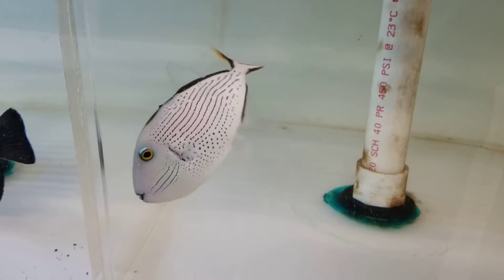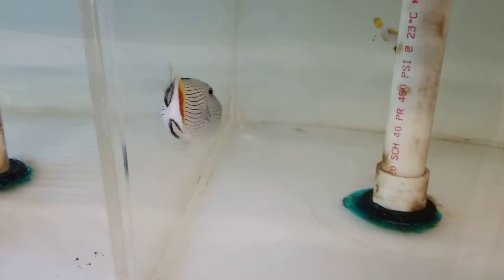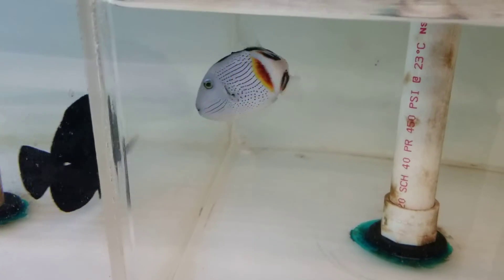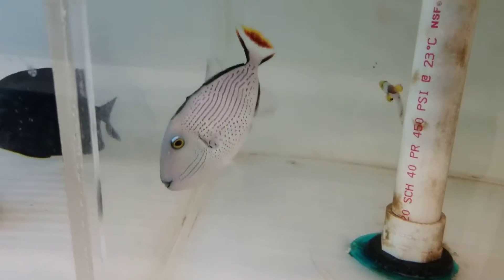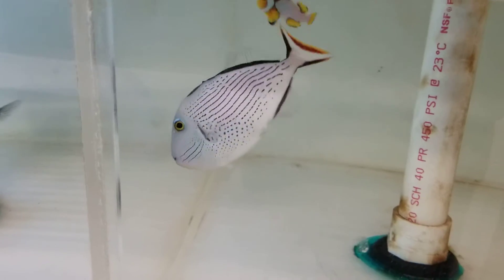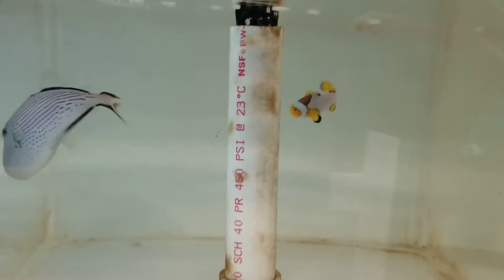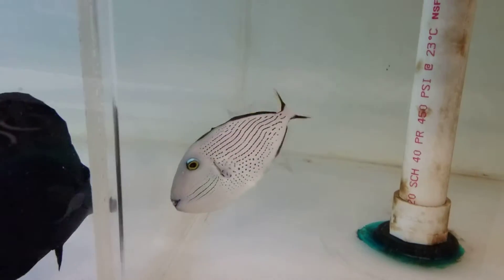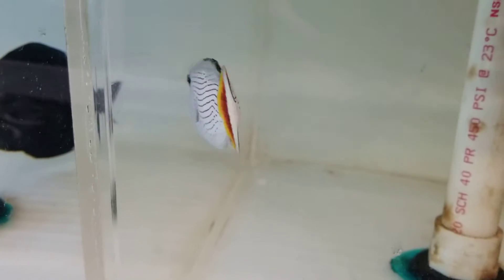Line Spot Trigger $999 - Maldives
4.5 inches and awesome small size!

Ed
the Reef Corner